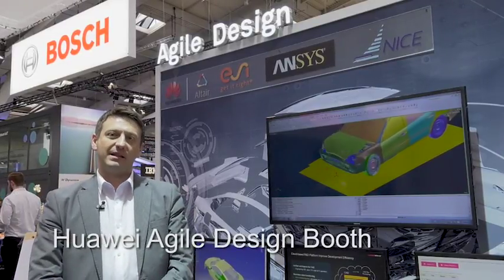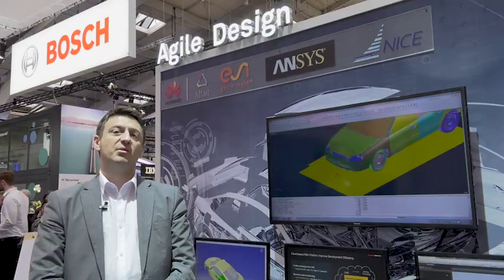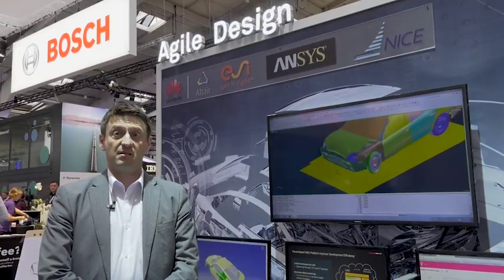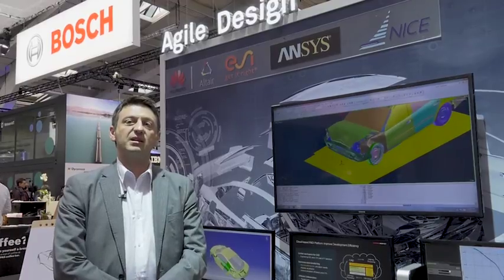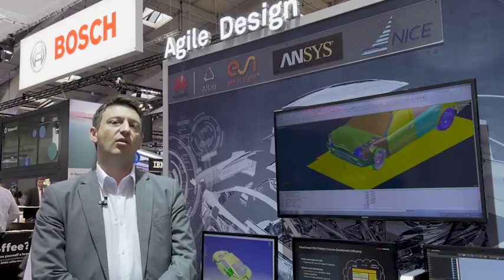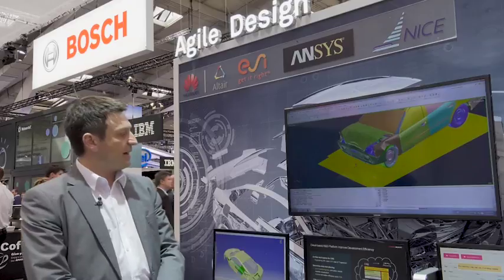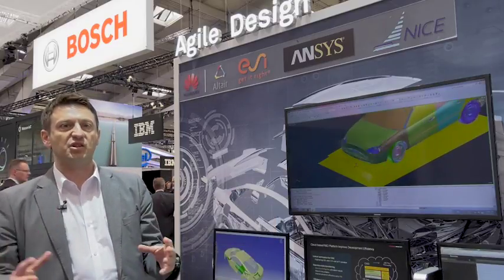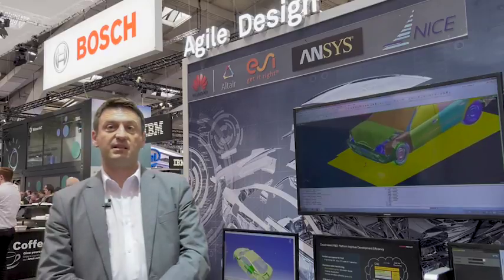Huawei Makes Manufacturing More Agile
Huawei’s Agile Design Booth showcases their unified workspace for design and development. By combining a traditional data center with high-performance computing, Huawei created a remotely accessible workspace with seamless data transfer and zero delay time.